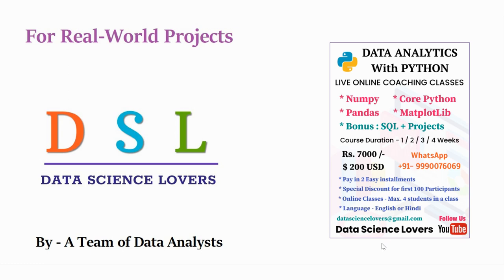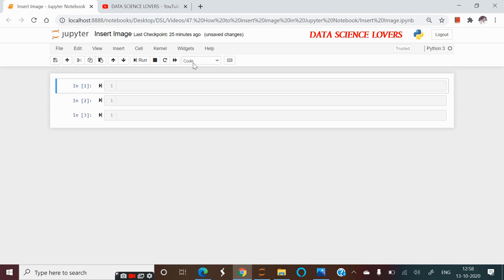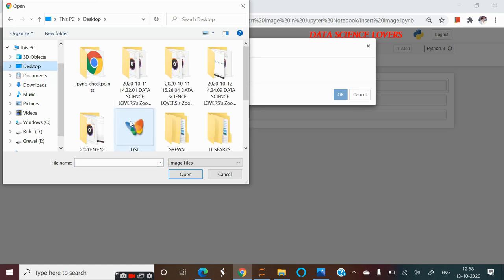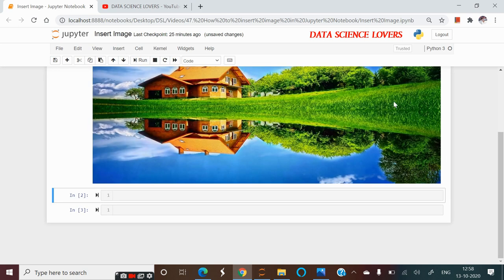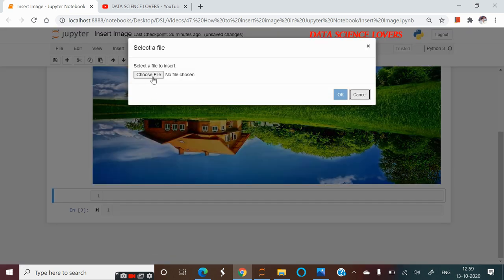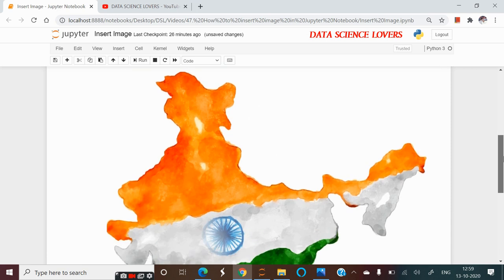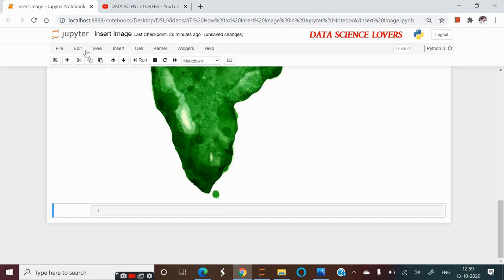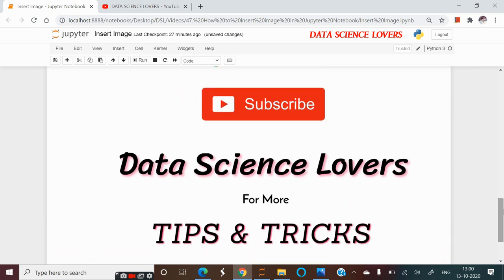Insert - View Image in Jupyter Notebook || Python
"Data Analyst Study Material" includes -
* All the Projects Source Codes
* Notes of the complete Data Analytics course, which contain all commands of Core Python, Numpy, Pandas, Matplotlib, SQL that we use for Big-Data Analytics.